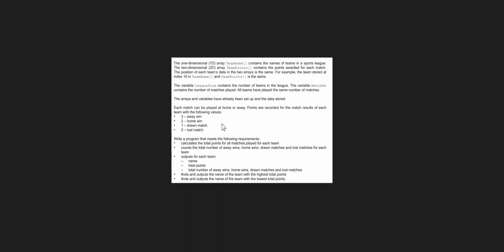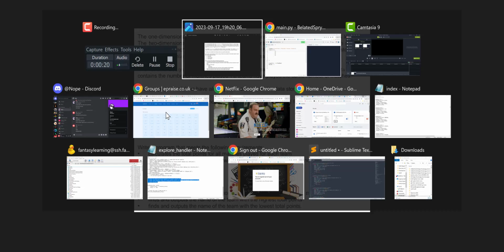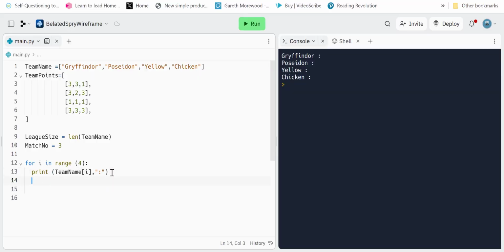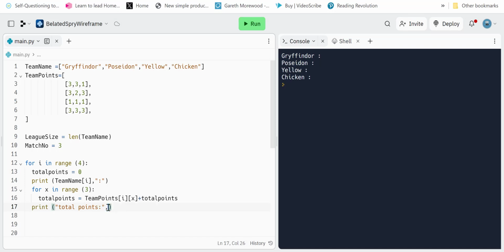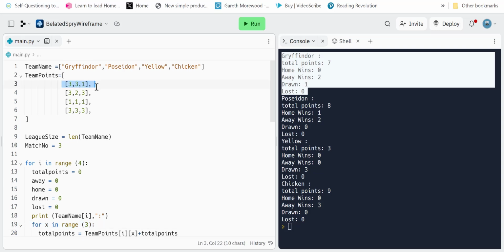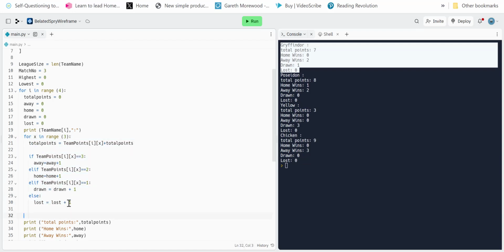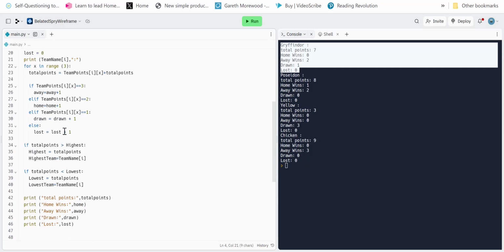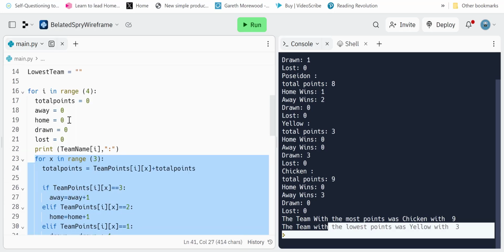Solution 1 Exam Q